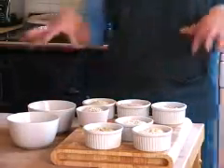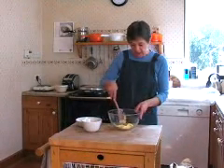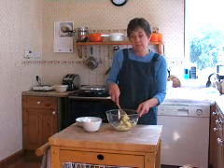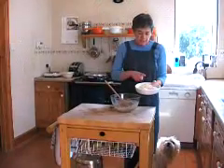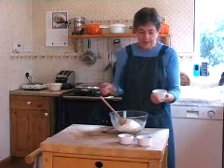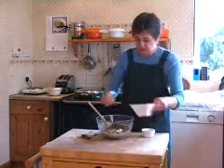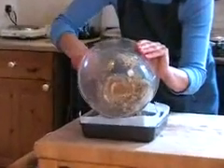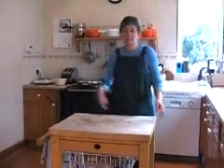Granola Cereal Bar recipe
Learn how make healthy, organic granola cereal bars with this quick, easy recipe.